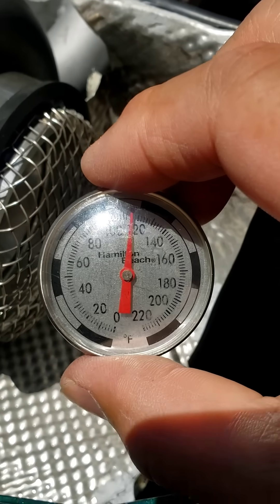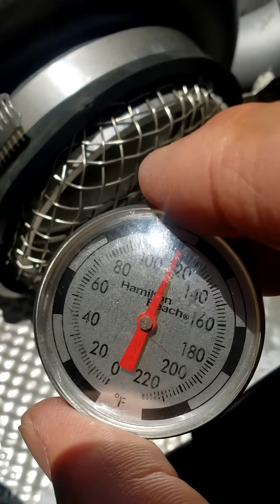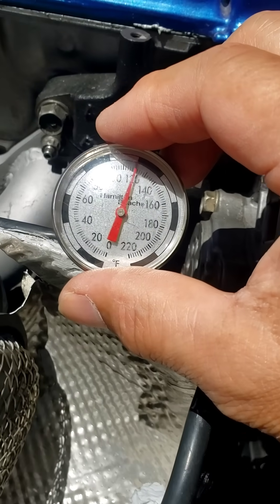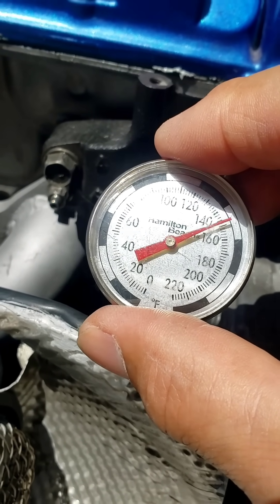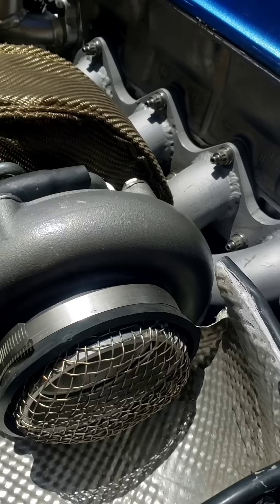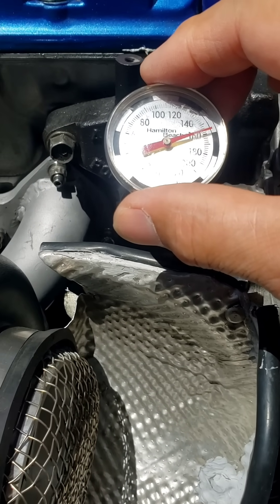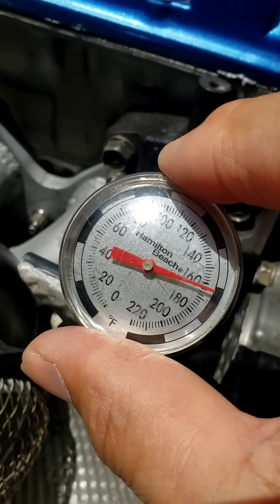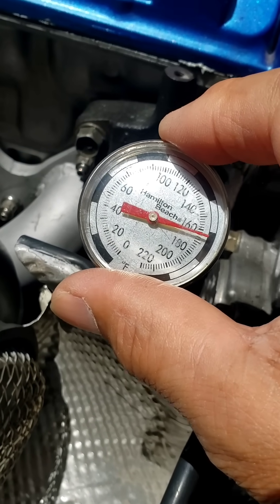Importance of having a Heatshield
Temperature differences of air being ingested into the combustion.